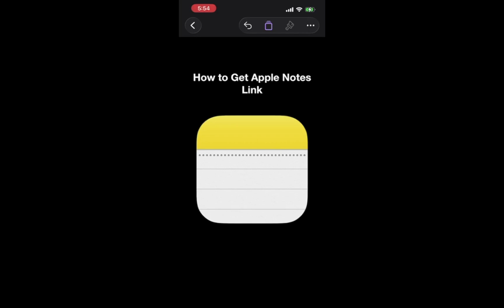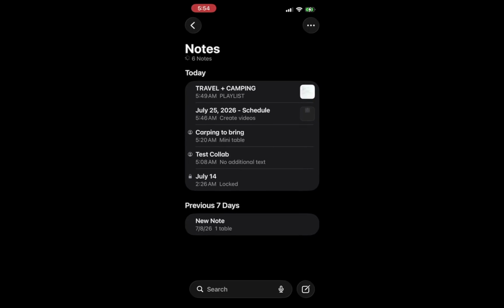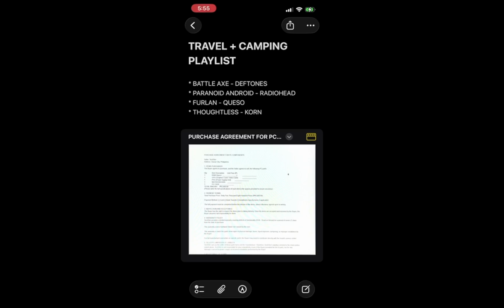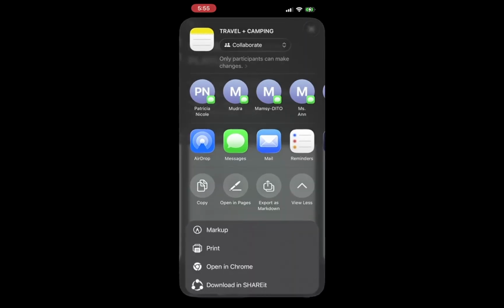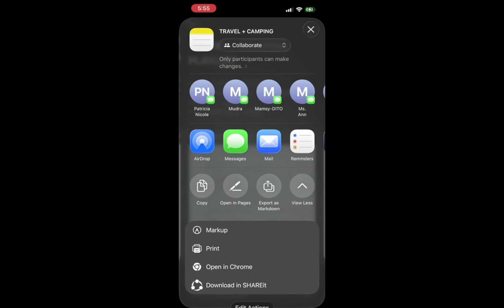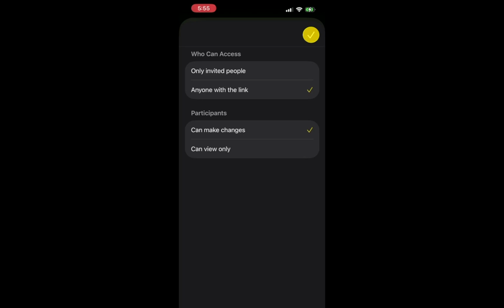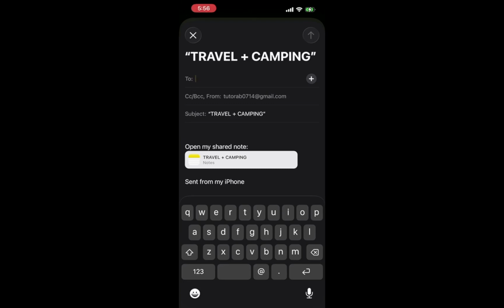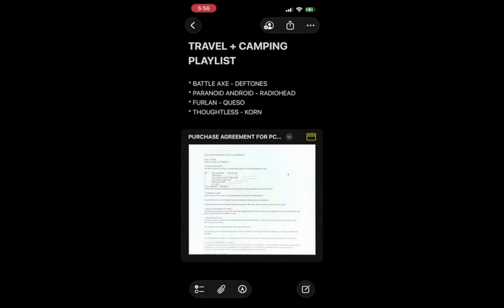How to Get Apple Notes Link [2026 Full Guide]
How to Get Apple Notes Link

Unlock the power of sharing with Apple Notes in this easy-to-follow tutorial! In today’s video, we will guide you step-by-step on how to get an Apple Notes link for sharing with friends or colleagues. Whether you're using your iPhone or iPad, we’ll show you how to navigate the Notes app, select the right note, and access the share features. You’ll learn about collaboration options that allow your recipients to view or edit the note, and we’ll even discuss important settings to customize who can access your information. Notably, remember that Apple Notes requires an Apple account for access and doesn't support standalone public URLs. By the end of this video, you’ll be sharing notes like a pro, making collaboration seamless and effective! Don’t miss out on this essential skill - watch now and enhance your note-sharing experience!

Apple Notes, iPhone tips, iPad tutorial, note sharing, collaboration tools, share notes, sharing tips, Apple tips, iPhone productivity, Notes app, digital collaboration, how to share, iOS guide, tech tutorials, note management